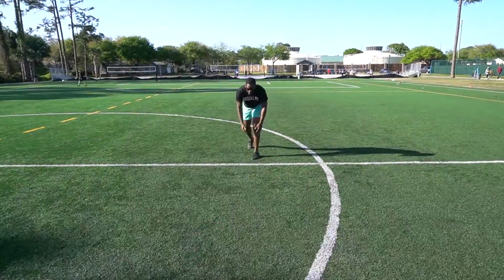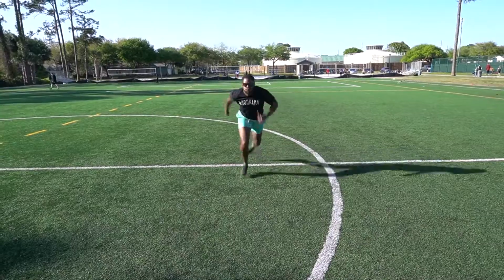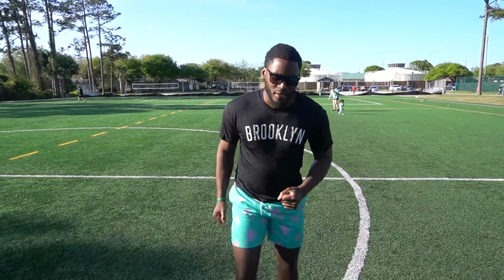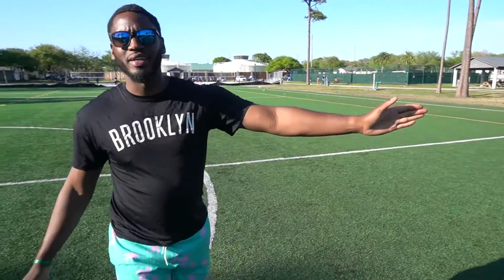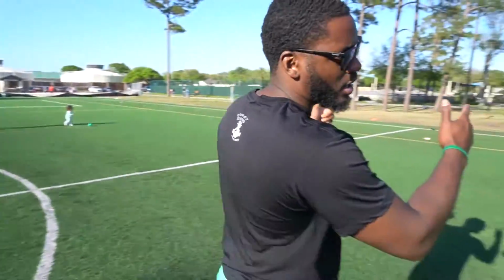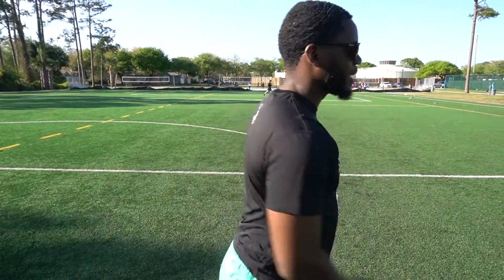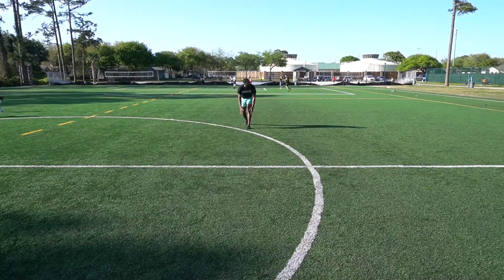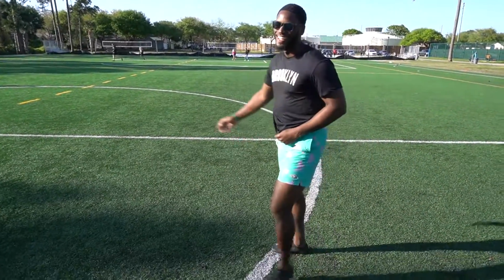The FIRST SKILL Beginner Wide Receivers MUST Learn!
This technique will take your game to another level. Beginner wide receivers must understand this in order to be less predictable during route running.